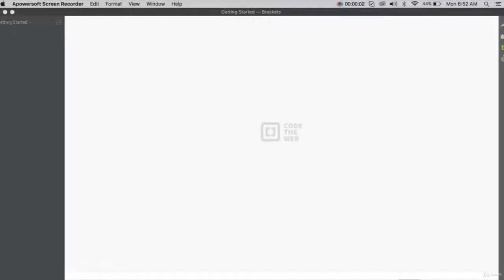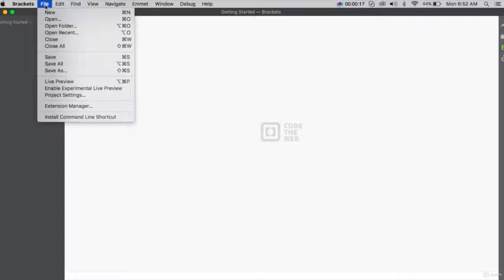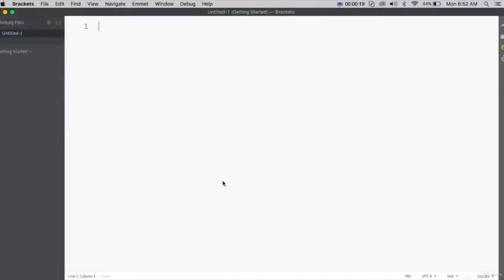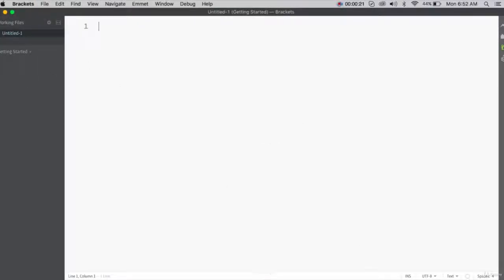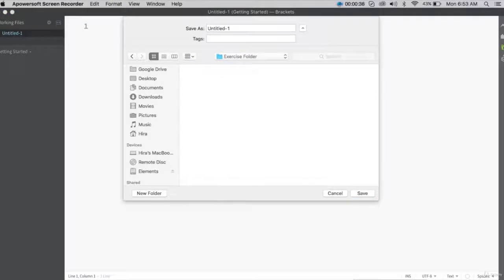#04 The Complete HTML5 Course From Beginning to Advanced !